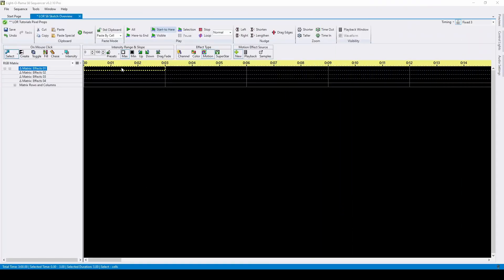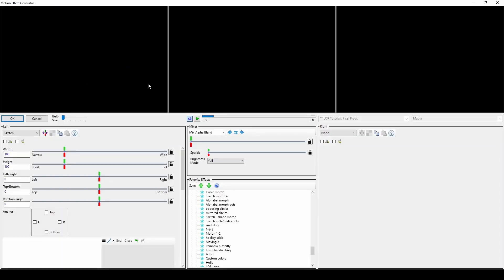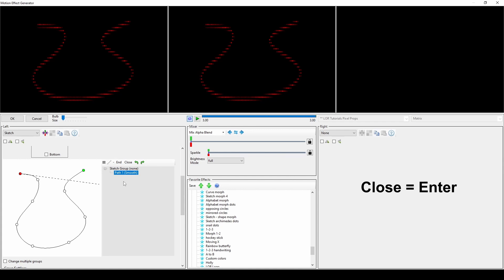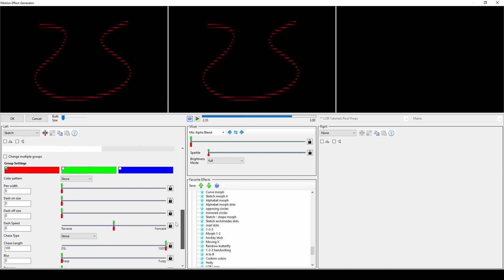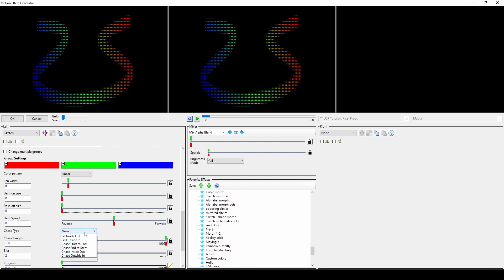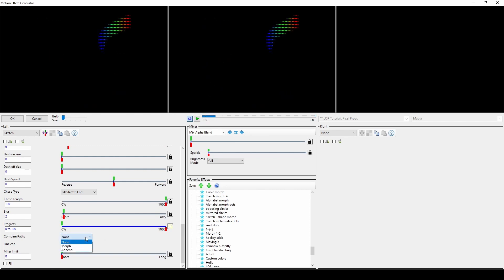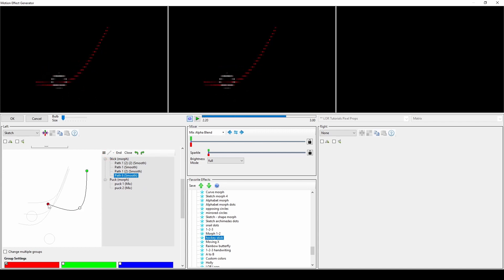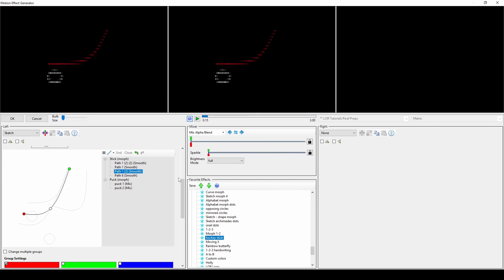Light-O-Rama S6 Sequencer: Sketch Effect Overview - Luminous Harmony "How To"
This video covers the basics of how to use the Sketch effect in Light-O-Rama S6, first released in 6.2.8. The Pro license level is required in order to use this effect Please see the Light-O-Rama help file for advanced instructions and features for Sketch

Luminous Harmony is a certified Light-O-Rama partner company that specializes in sequencing and layout design.

Chapters
0:00 Introduction
0:54 Drawing a Path - Basics
1:13 Drawing Mode
1:38 Add Shape, Letter or SVG
2:00 Size and Position Options
2:14 Group Settings
2:28 Selecting Colors
2:39 Pen Width, Blur, Cap and Dashes
2:55 Chase Type and Length
3:14 Progress Bar
3:33 Combine Paths
3:45 Morph Example - Alphabet
3:56 Append Example - Numbers
4:08 Multiple Paths Per Group
4:19 Delete Paths
4:29 Extend / Add to Path
4:39 Add New Group / Format Groups